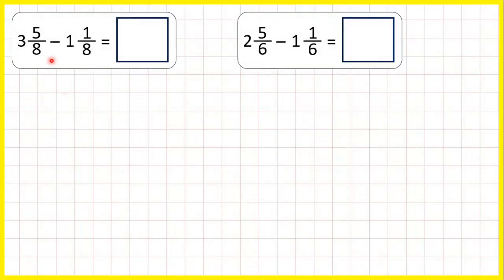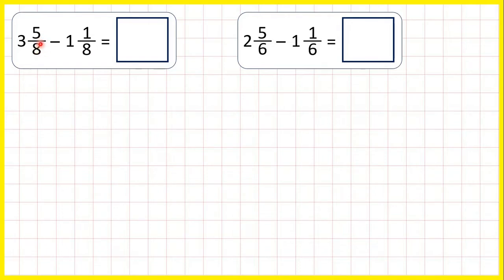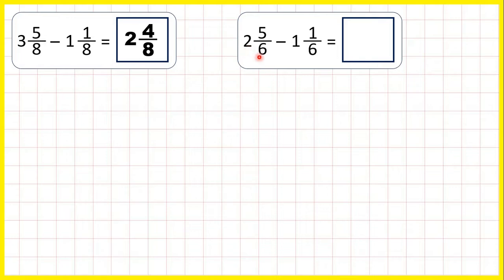Subtract mixed numbers with the same denominator, without regrouping - Your Turn